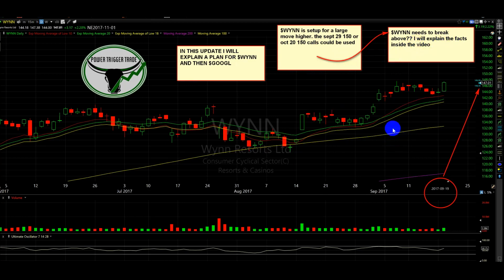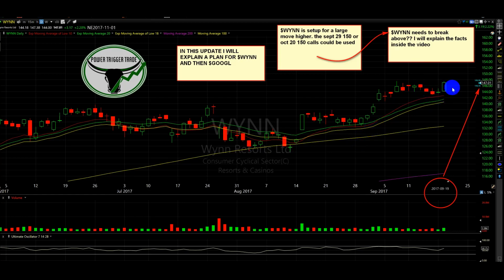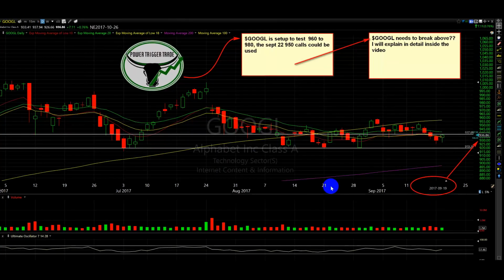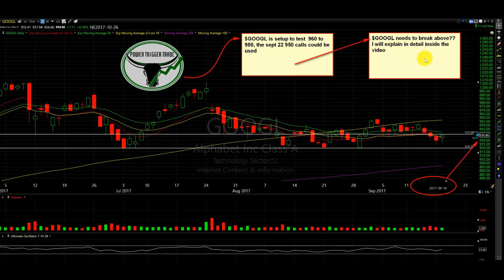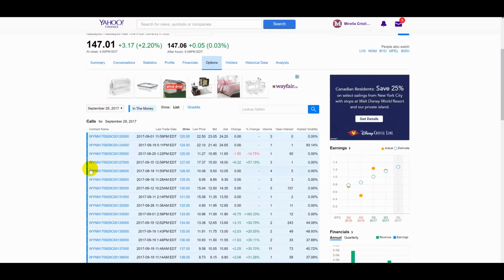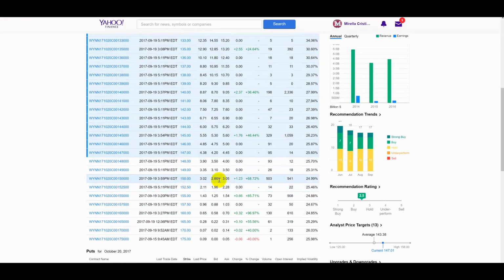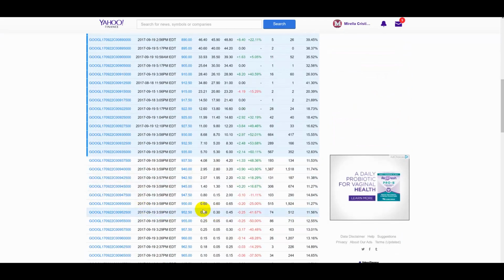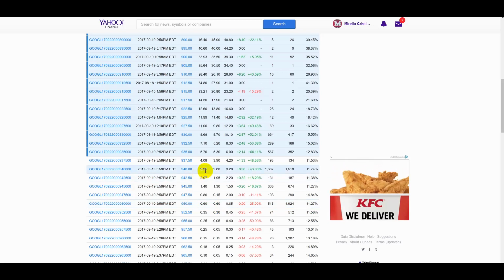HOW TO MAKE MONEY WITH OPTIONS FOR 100% TO 200% GAINS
I like how well $WYNN is setup. I also explain a options plan for $GOOGL. But in the start of this video I first explain an options plan for $WYNN and I explain the key targets we can expect. Then I explain an options plan for $GOOGL.